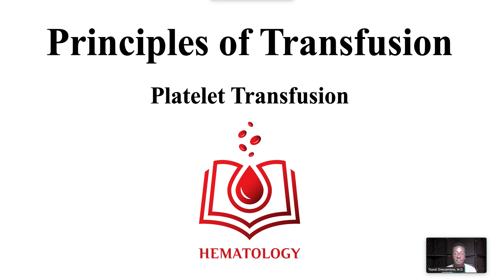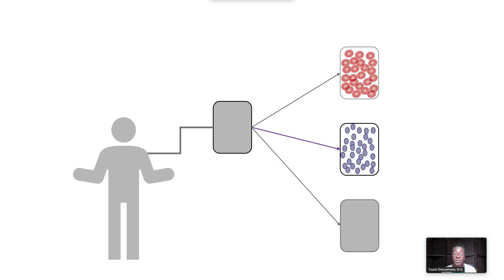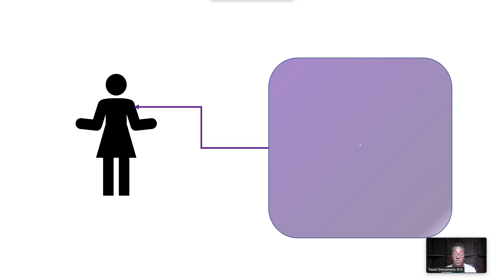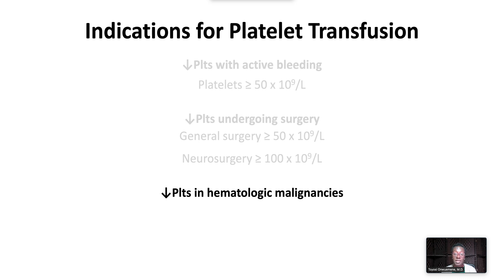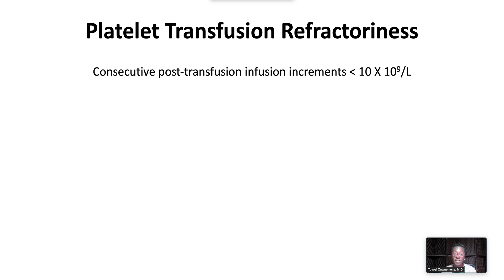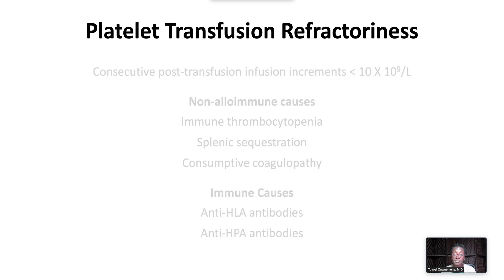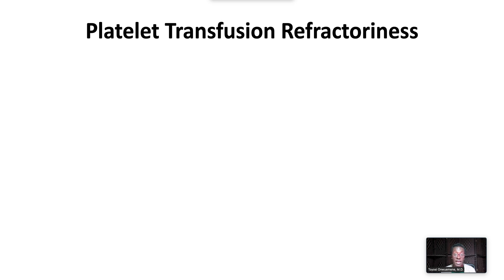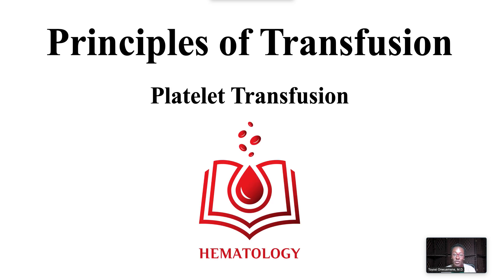Platelet Transfusion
When should a non-bleeding patient with thrombocytopenia be transfused? When a unit of platelets is transfused, by how much will the platelet count increase? What are the causes of platelet transfusion refractoriness? The answers to these questions, and more, are here in this video.